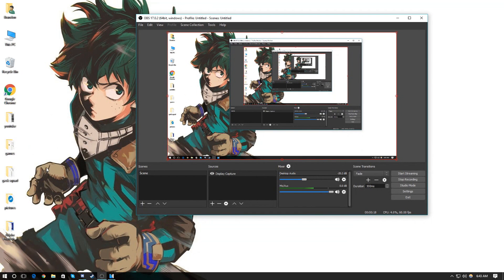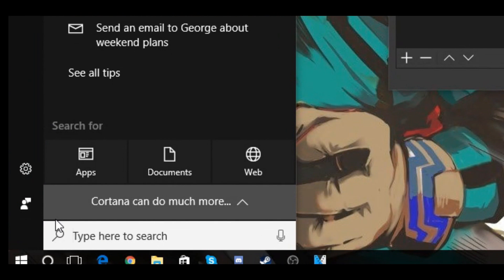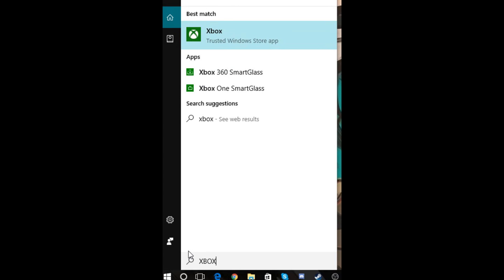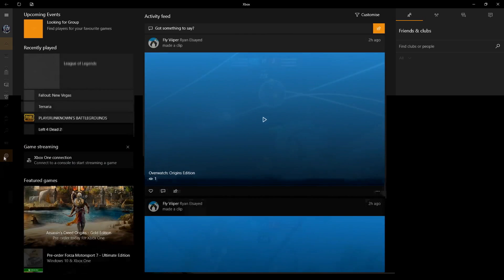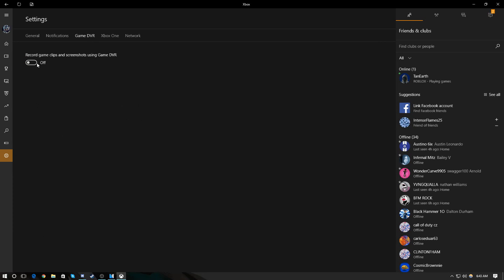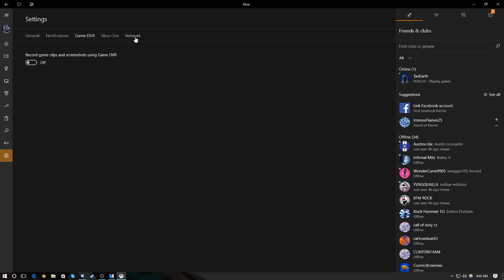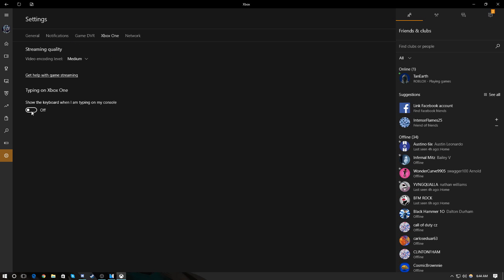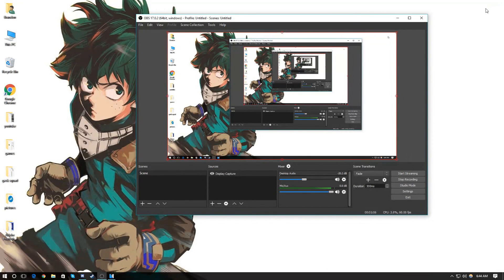Updated! How To Stop Stuttering On PUBG/Three Easy Steps/ 2017(Windows 10)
How to stop the stuttering on PUBG!

Hey, guys, it's your Boy BDShyer back with another video and today I am going to show you how to fix the stuttering on youtube!!

I see you're still here(͡° ͜ʖ ͡°)
Okay
Bye ಠ_ಠ